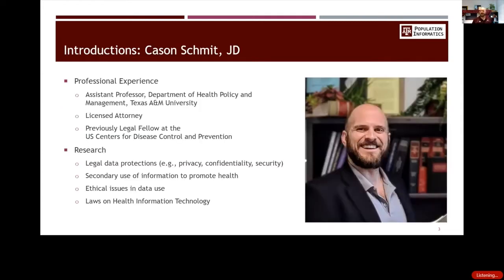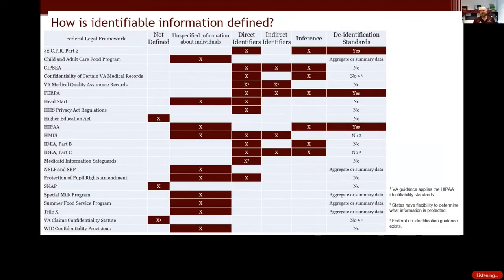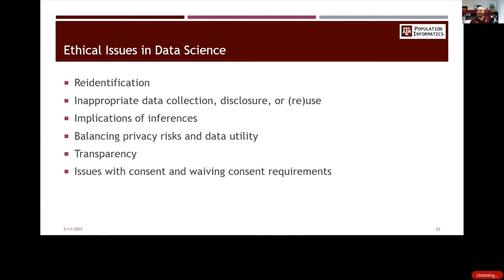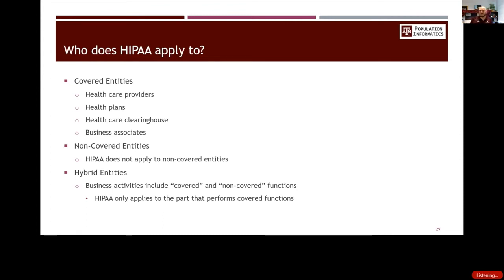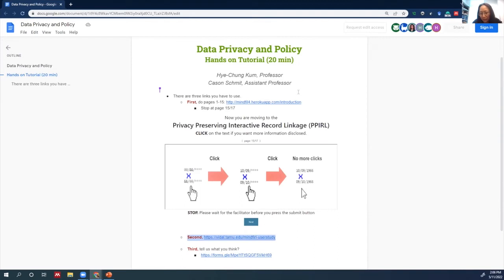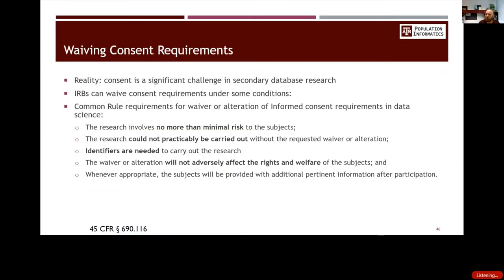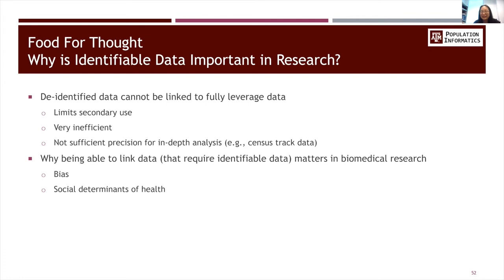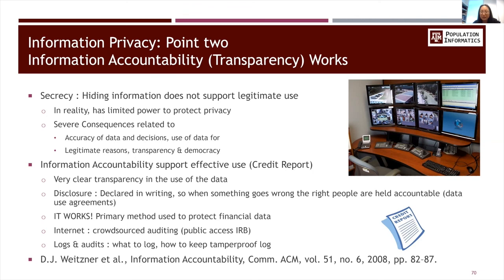TAMIDS Biomedical Data Science Online Training Program: Data Privacy and Policy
Data Privacy and Policy
Date & Time: Wed., May 11, 2022 • 1–3 p.m. CT

Instructor:

Hye-Chung Kum | Texas A&M School of Public Health
Cason Schmit | Texas A&M School of Public Health

Learning Objectives:
Describe the legal and ethical issues of privacy in sensitive data.
Summarize basic privacy and security concepts in HIPAA.
Identify the different tools available to protect sensitive data.
Describe elements of compliant computing